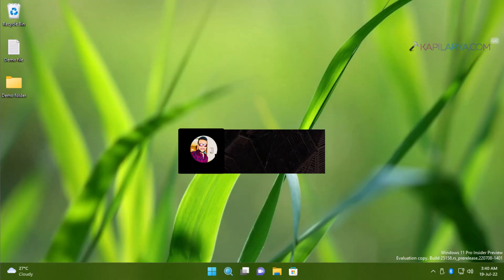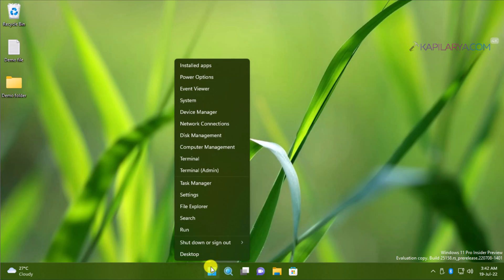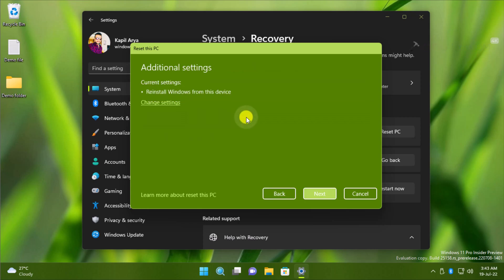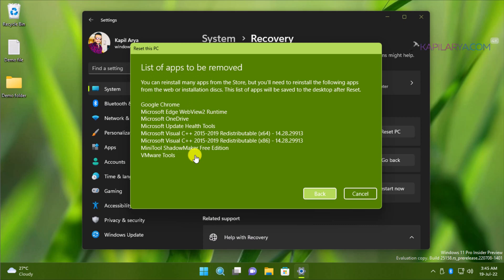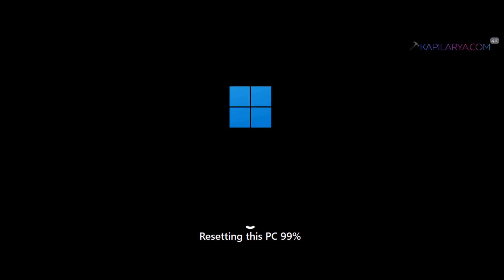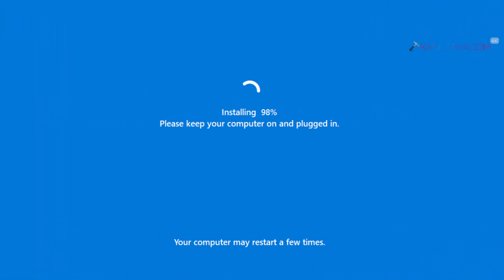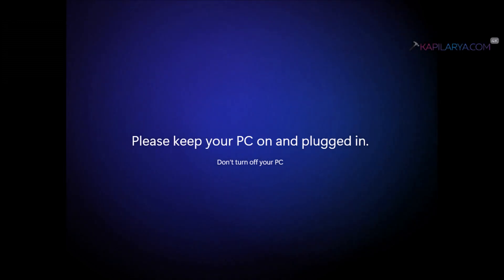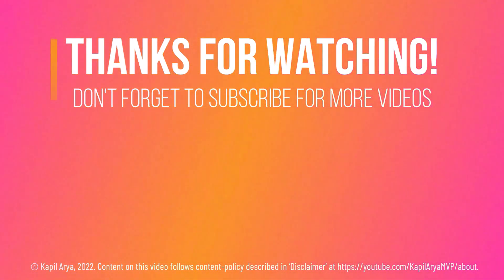Reset Windows 11 without affecting your data!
This video will show you how to Reset Windows 11 without affecting your data.

Chapters:
00:00 Intro
00:23 Reset Windows 11 overview
01:25 Reset Windows 11 process
06:15 Login after Reset
07:19 Landing to Desktop after Reset
08:11 End screen